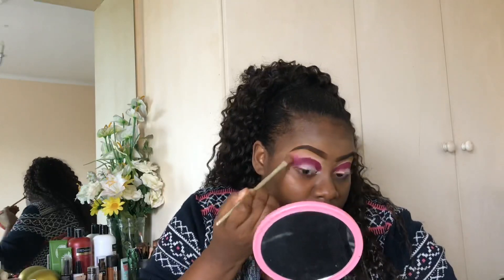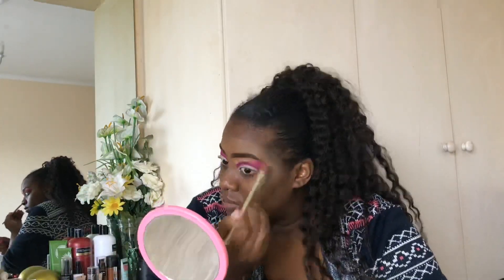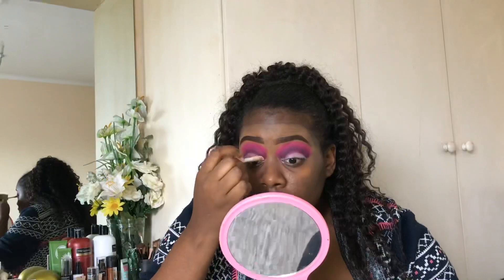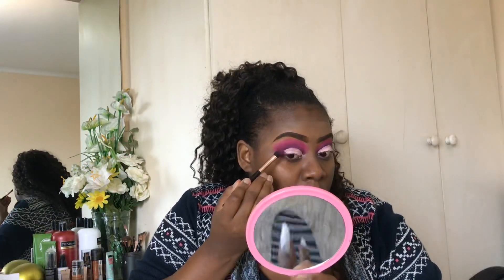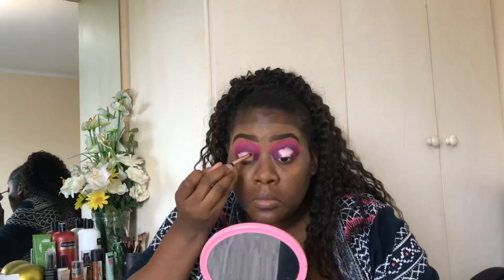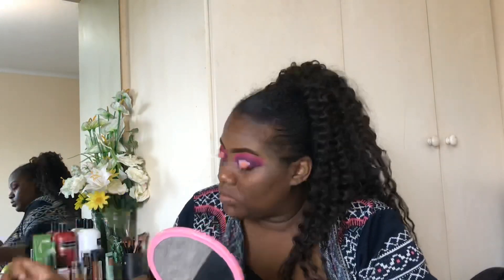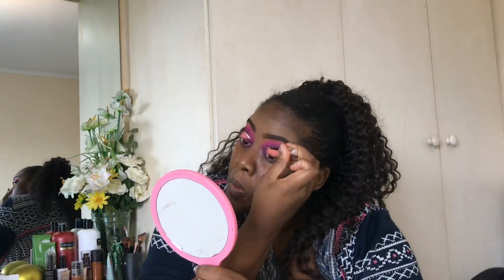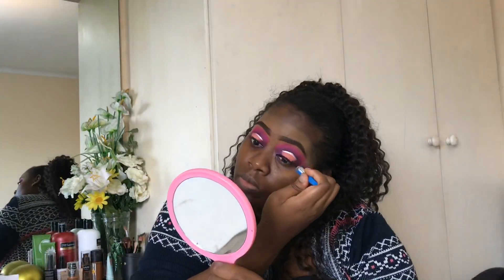Holiday glam: Pink spotlight eyeshadow tutorial || Zimbabwean|South African Youtuber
Hey guys! Today’s video is a holiday glam pink halo make up tutorial

Love,
Tari💋

Products used:

Face:
Maybelline baby skin primer
Revlon colorstay foundation in “Hazelnut”
LA Girl Pro Concealer in "Fawn" and "Mahogany"
SACHA buttercup powder
Yardley quad eyeshadow dynasty palette
LA Girl strobe lite
Revlon setting sprayyy

Eyes:
Morphe 35B palette
Essence eyeliner
Essence mascara
Pureleor lashes

Lips:
Essence eye pencil “hot chocolate”
Maybelline vivid lip lacquer “unreal”

South African based Zimbabwean